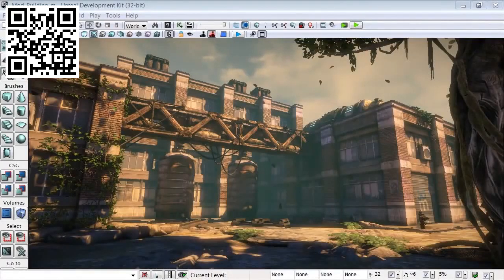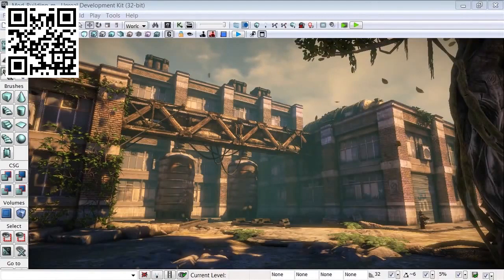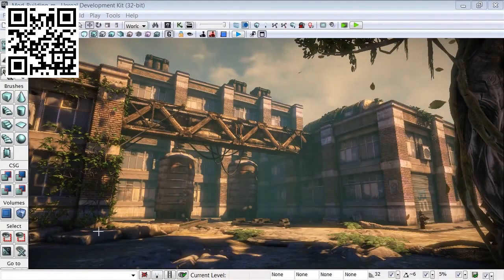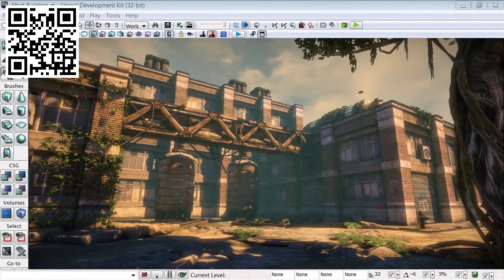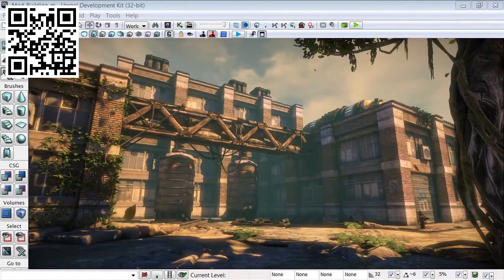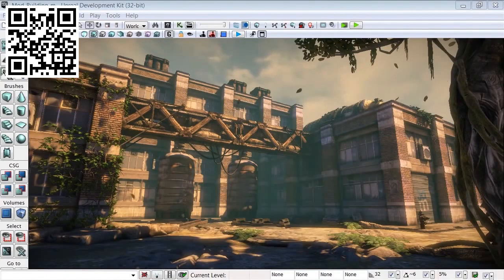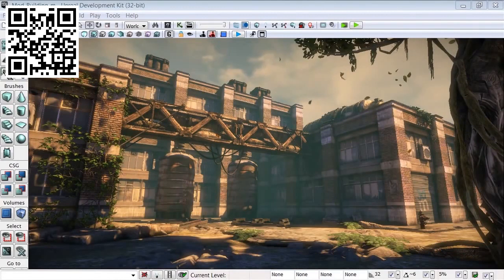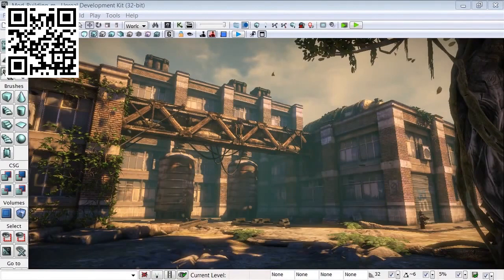The Unreal Engine 3d Modular Workflow for Games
In this video we discuss creating modular assets on the grid that are highly reusable, use Photoshop to create a texture sheet to quickly map to our modular building set, and quick UV techniques for these types of assets. Lastly, this tutorial discusses how to rapidly build inside UDK using grid snaps and a handful of meshes.

About the Instructor:

Tyler Wanlass was a co-founder @3dmotive and an entrepreneur, designer and artist. He previously worked in the game industry for 5 years on AAA console and iOS titles while at Activision owned High Moon Studios and later at independent studio Psyonix. He currently works as an entrepreneur and designer, working to develop startups and business products.